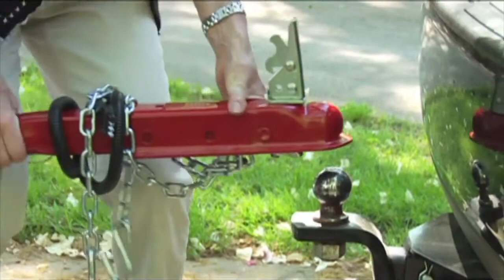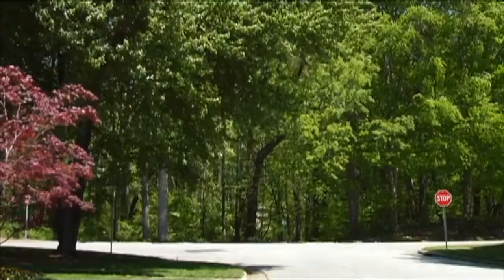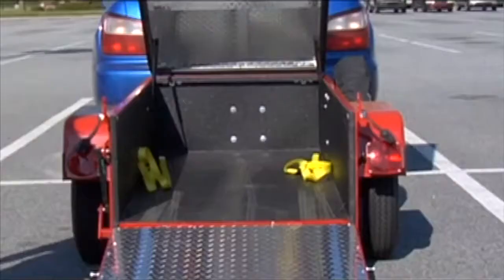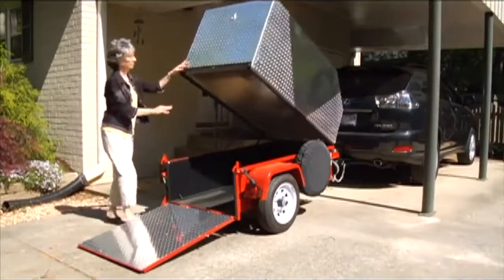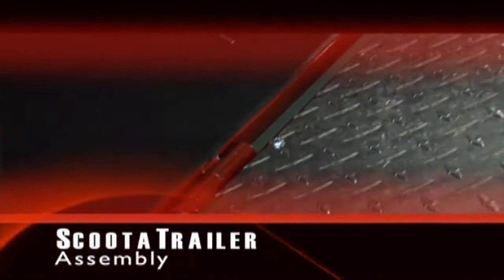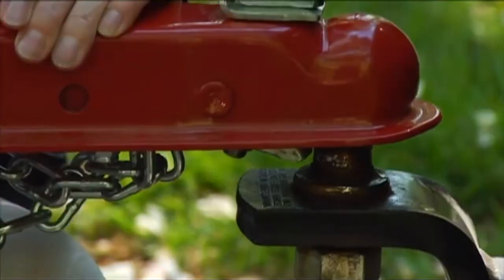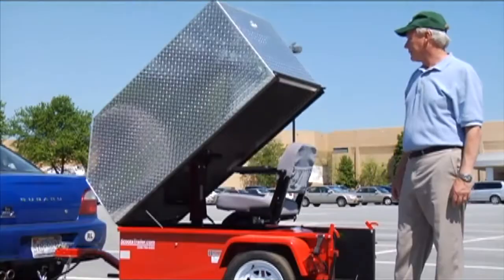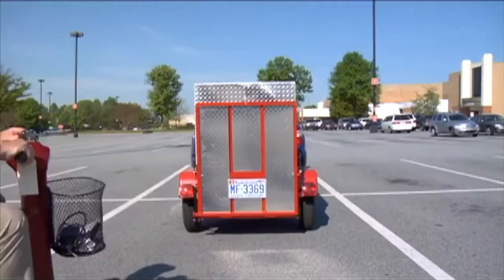Demo - ScootaTrailer™, pull-behind trailer for your vehicle. EZ transport your scooter or wheelchair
This short video demonstrates a pull-behind trailer from ScootaTrailer™. It is designed to safely transport your mobility scooter or power wheelchair with any vehicle with a tow hitch. The trailer has a maximum load capacity of 600 lbs. to carry some of the largest mobility devices. Dimensions are as follows: Trailer box - 66" x 37.5", length - 93", overall width - 54". A tow hitch with a two-inch ball is required on your vehicle to use.

An aluminum topper is optional to enclose your trailer, keeping your mobile device out of the elements and providing a higher level of theft prevention. The overall height of the topper is 63".

As a certified dealer for ScootaTrailer™, if you have any further questions, please reach out to our dedicated lift manager for complete details by calling 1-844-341-LIFT (5438).